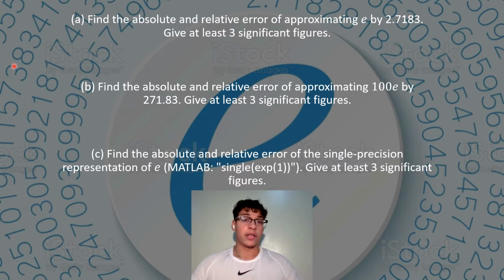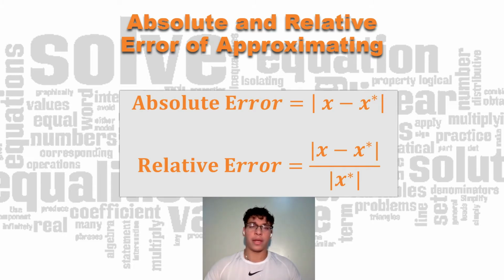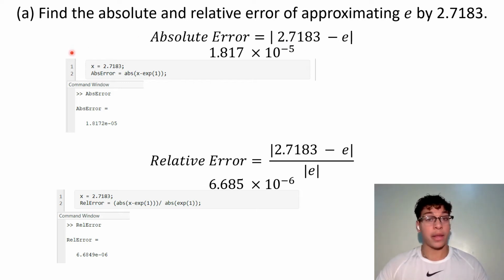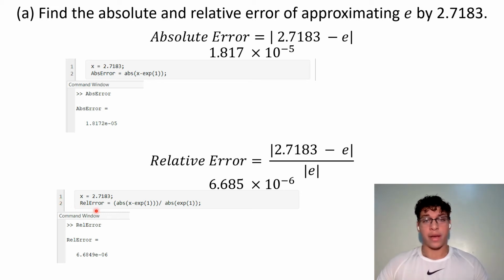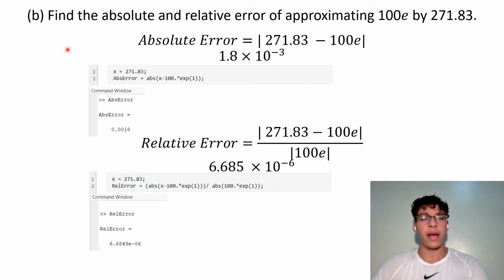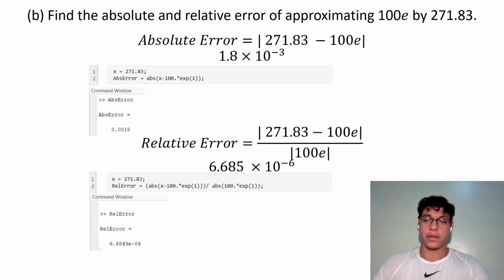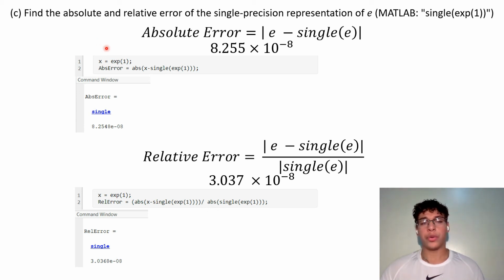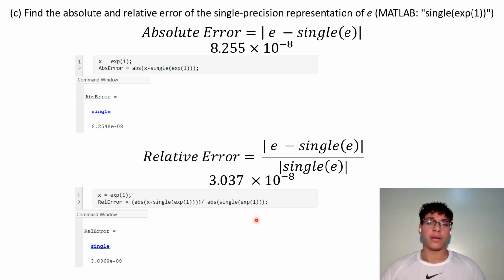Absolute and Relative Error Approximation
Used MATLAB to compute the approximation errors, all commands are present for the three parts of the problem. Created with Wondershare Filmora